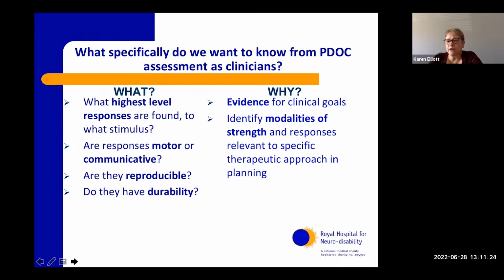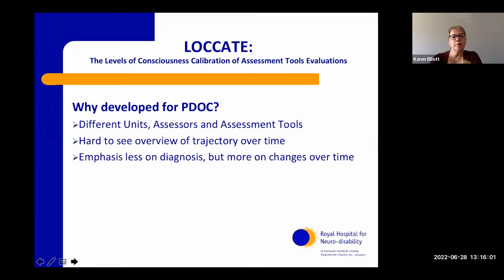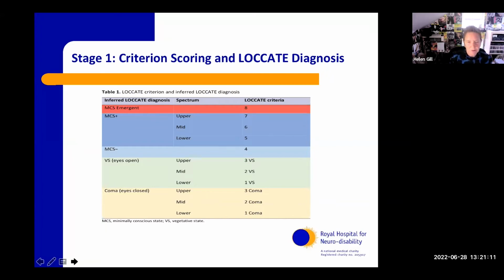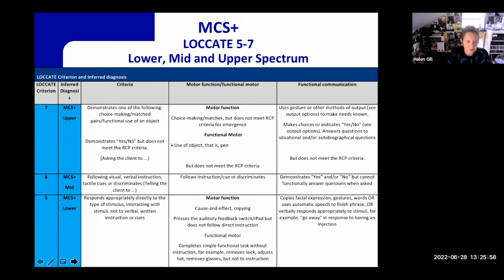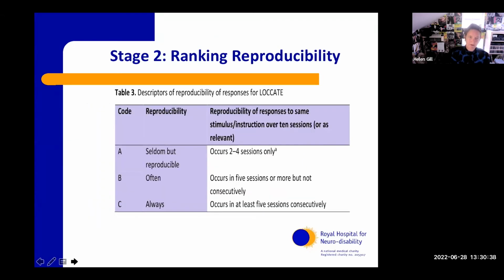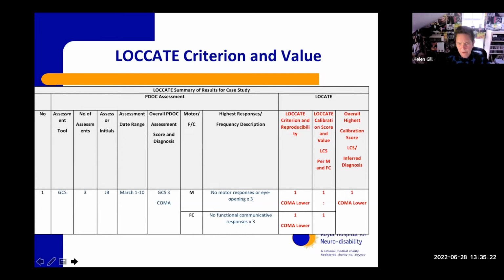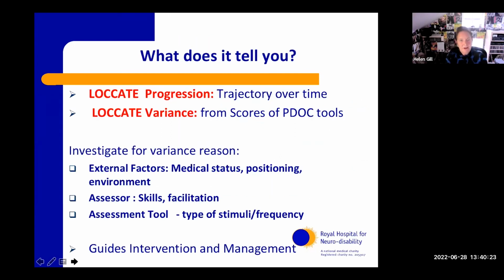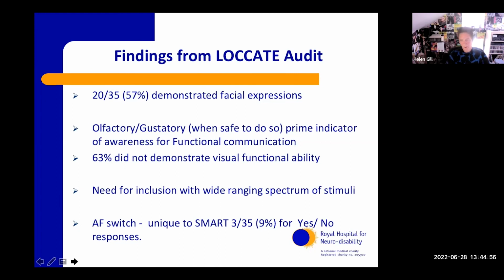RHN open lecture: LOCCATE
LOCCATE - A tool to identify the diagnostic spectrum profile of motor and functional communication for individuals in PDOC 28.06.22 with Helen Gill-Thwaites, MBE, and Dr Karen Elliott.